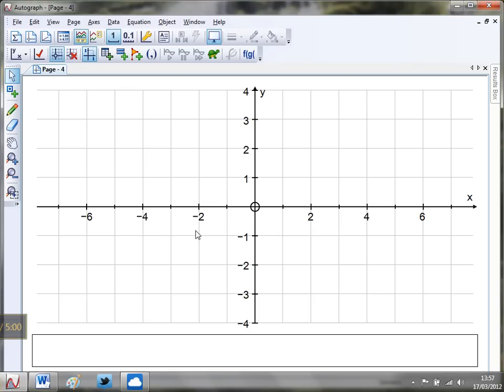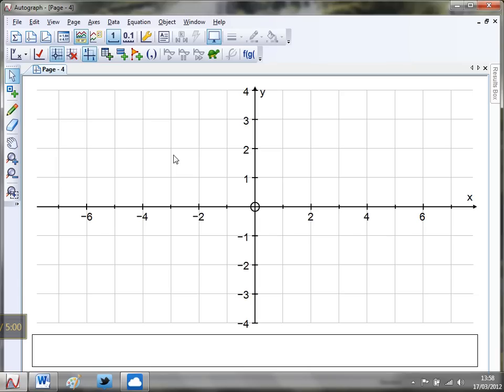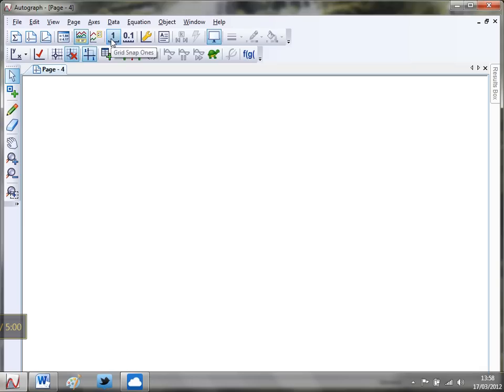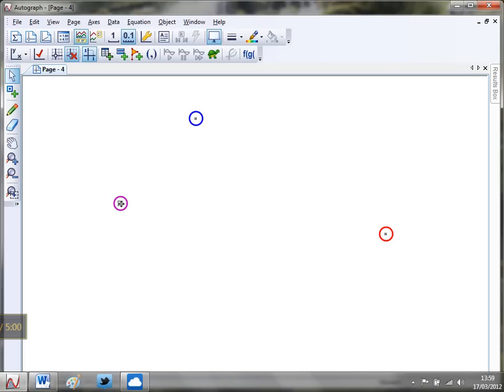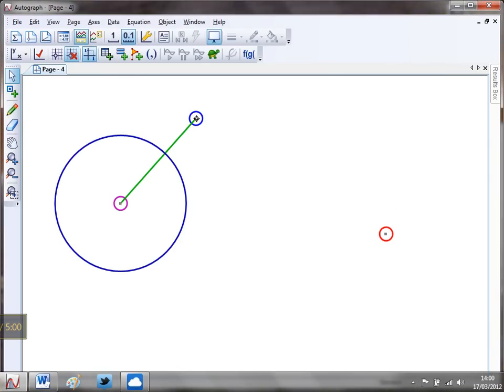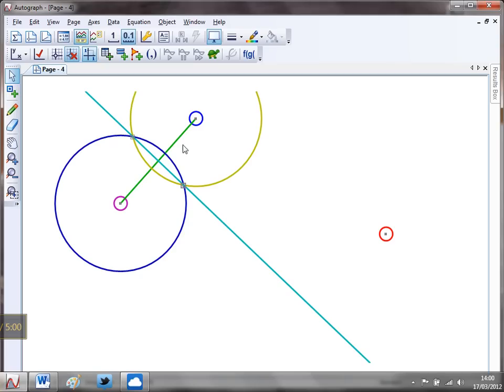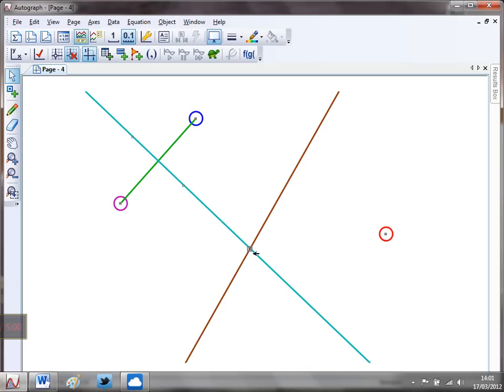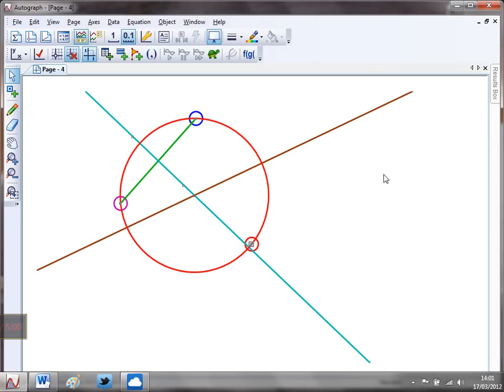Mr Barton's Autograph Video 61 - Circle Through 3 Points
I was surprised that one of my Year 13 students wasn't aware of the lovely fact that you can draw a circle through any 3 points, so long as those 3 points do not lie on a straight line. After an example with compasses and a ruler failed to convince him, I turned to Autograph, and this is the result!